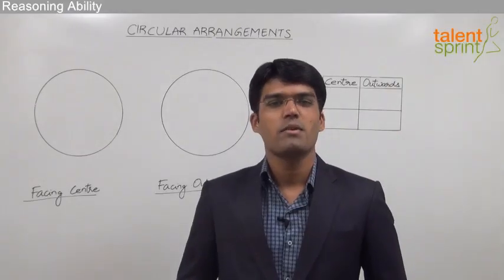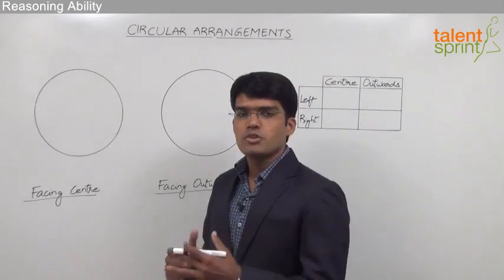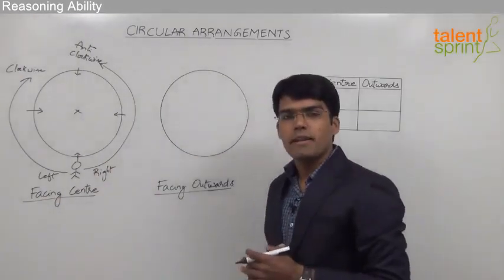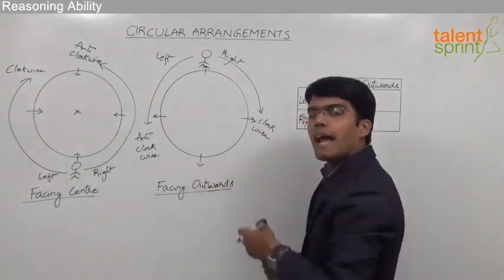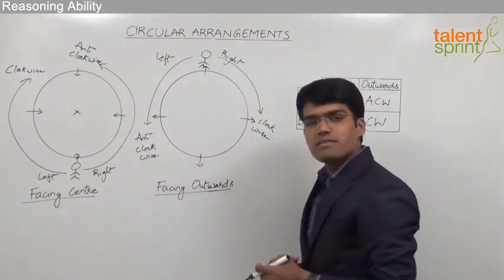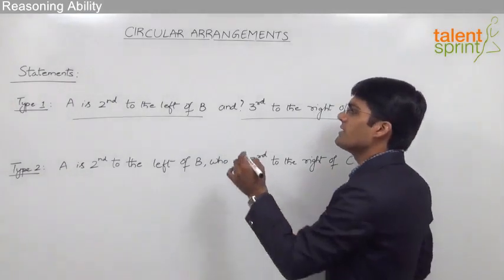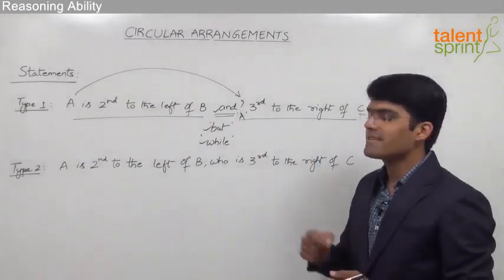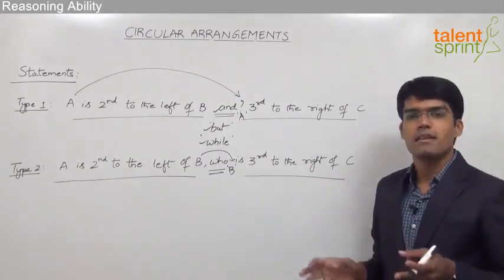Circular Arrangement | Introduction | Reasoning Ability | TalentSprint Aptitude Prep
This video contains circular arrangement solutions for you to make you understand about best solution methods for circular arrangement problems. Informative tips on solution methods for circular arrangement problems is explained here. It tests the reasoning ability of the candidate. These questions are an important part of the IBPS PO exams.